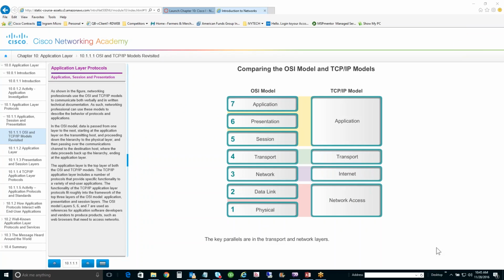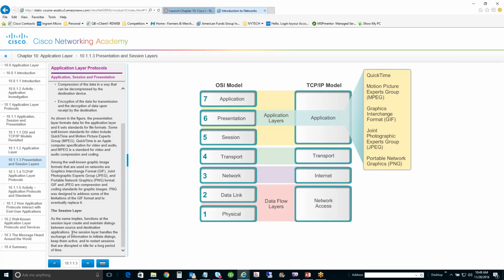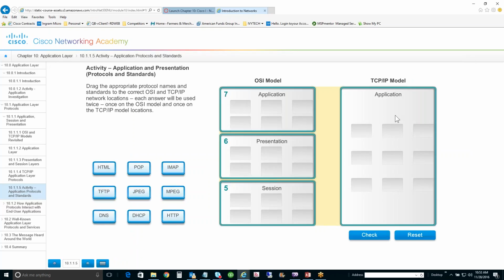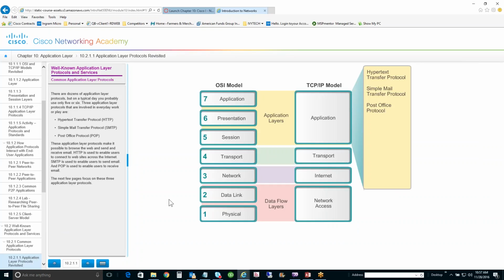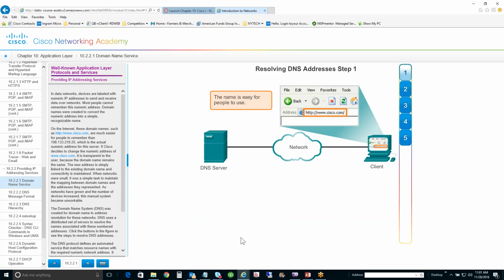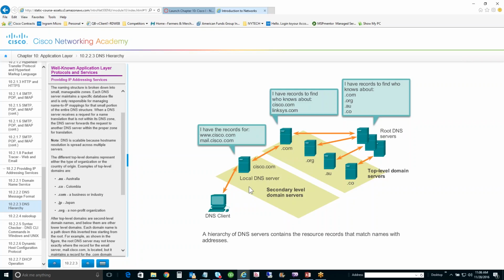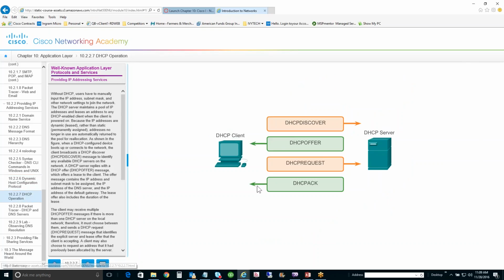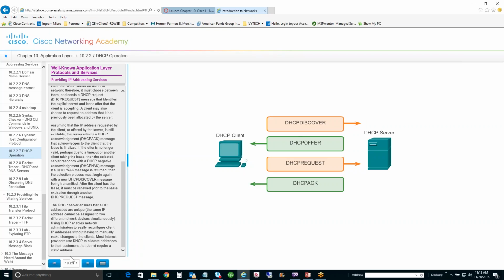Overview Chapter 10 Application Layer